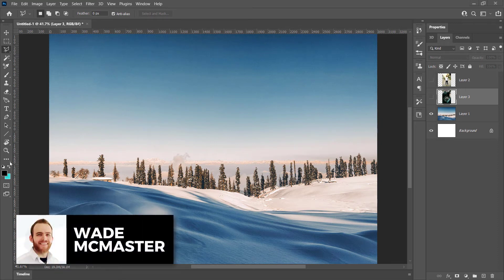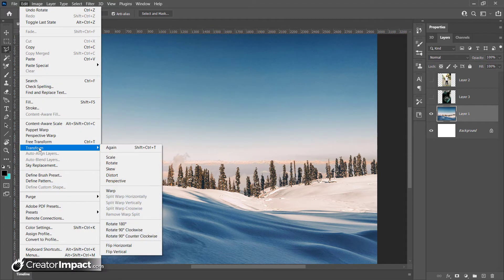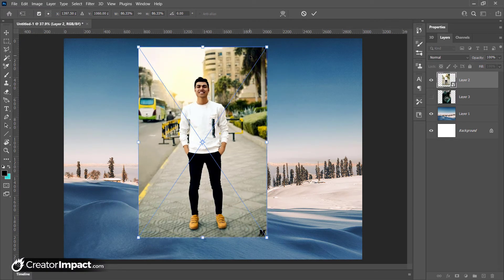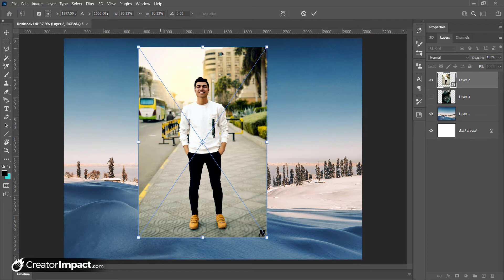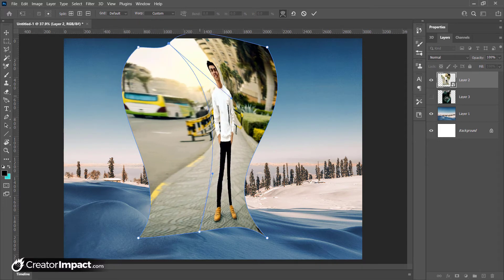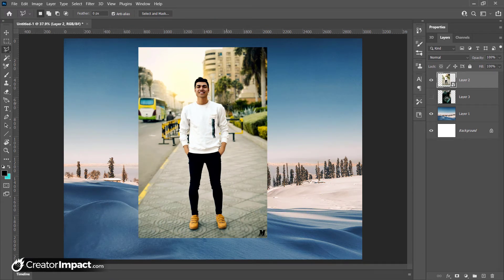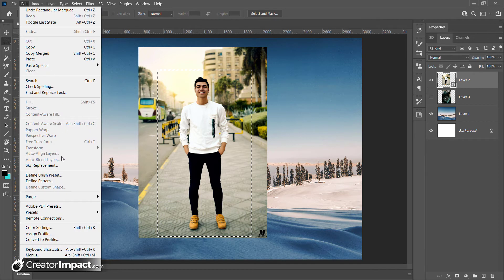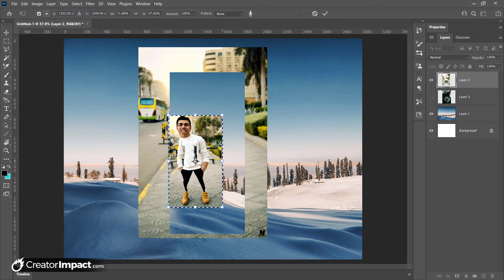How to Transform Objects in Photoshop (Beginners Photoshop Tutorial)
In this Photoshop Tutorial, I show you how to use Photoshop's Transform tool scale, rotate, skew and completely warp objects.

One powerful tool I use a lot is the free transform tool (one of the number of tools I cover in this video), you can take any object or smart object and scale, distort of rotate an image easily.  But you can also perform these changes with the individual tools separately.

In the video I cover these and the other advanced tools so you show you:

- how to rotate an image in photoshop
- how to rotate text in photoshop.
- how to resize a layer in photoshop
- completely warp or distort objects & layers
- how to scale proportionally in photoshop
- use the perspective, puppet warp and free warp tools to fun effect

There's more in the video, so check it out and enjoy!

//RESOURCES

// CREATOR IMPACT